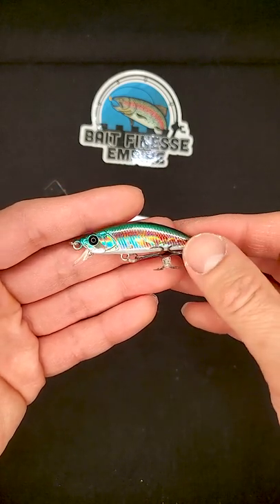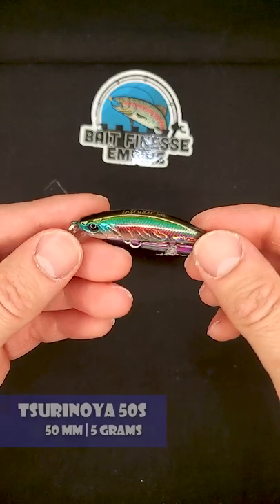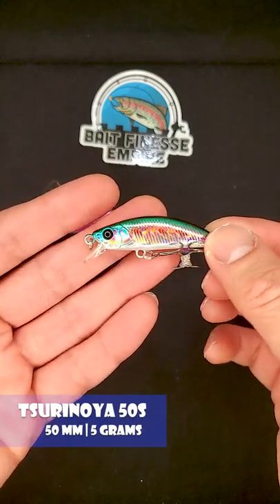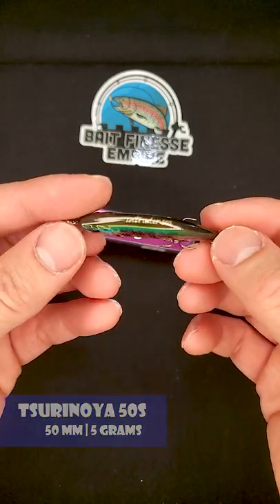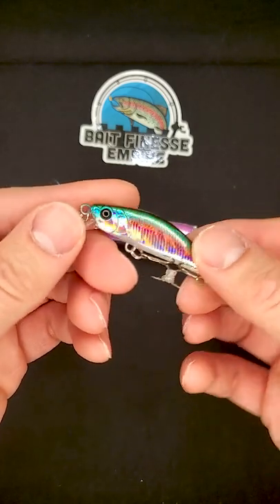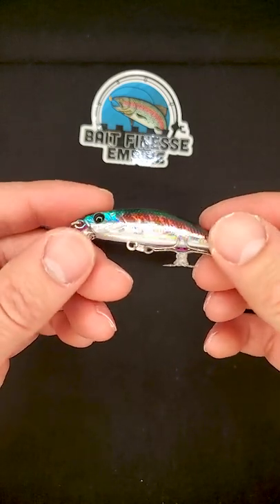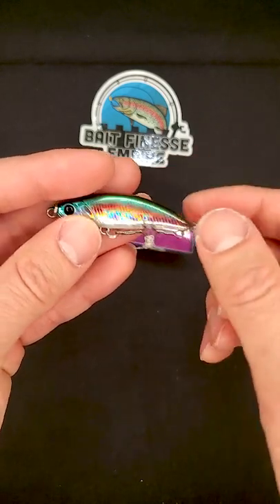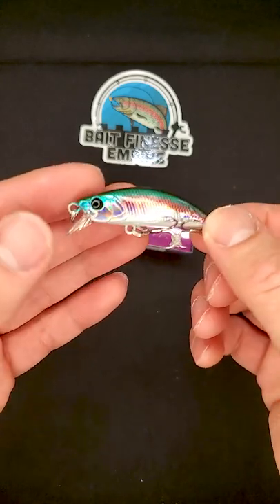Fishing Tackle Impression: Tsurinoya DW106 Intruder 50S BFS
Fishing Gears

Play Lists